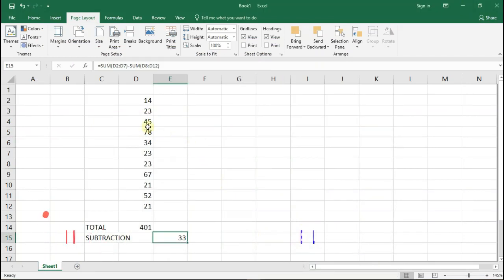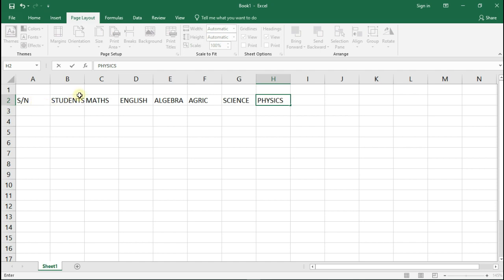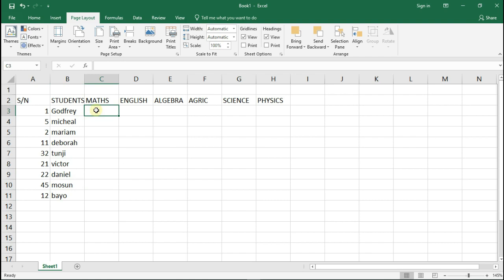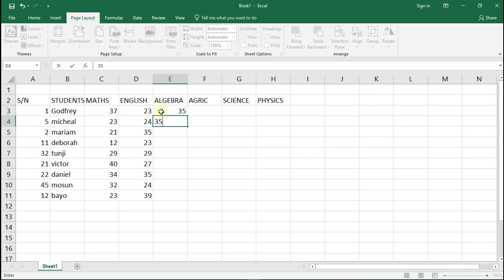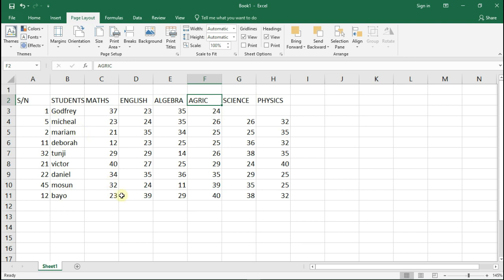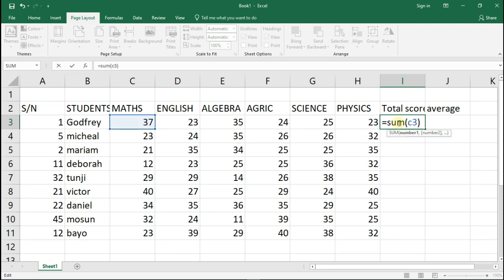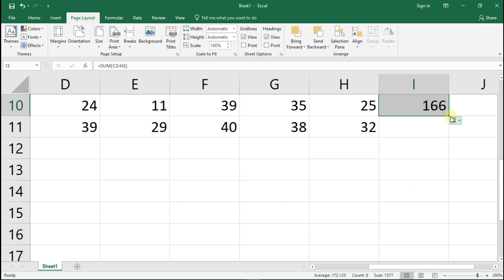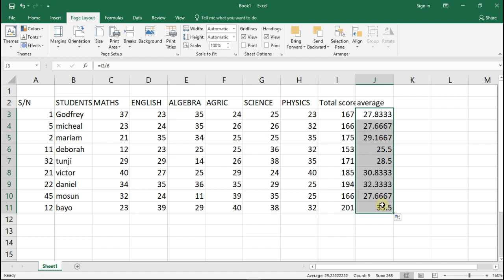Microsoft Excel Made Simple - Lesson 3 | Excel for beginners tutorial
Microsoft Excel Made Simple - Lesson 2 | Excel for beginners tutorial